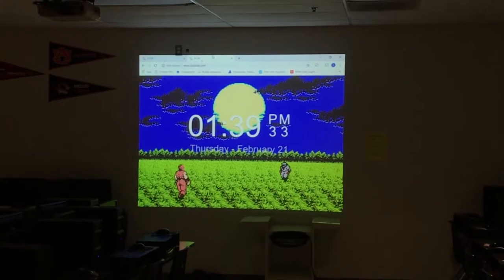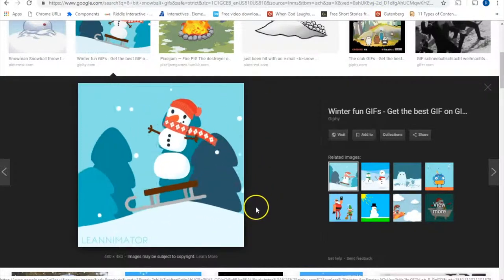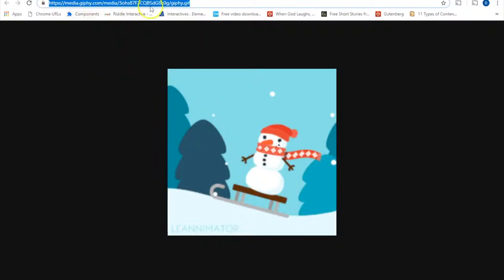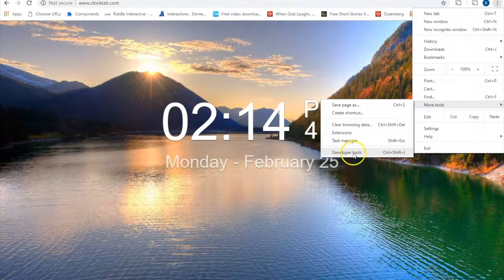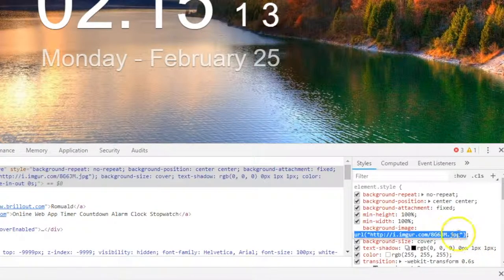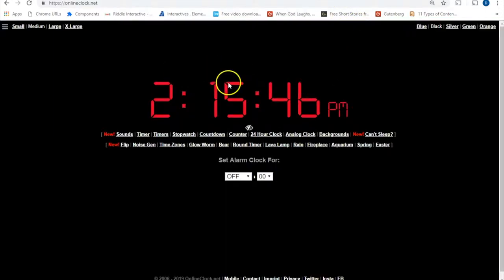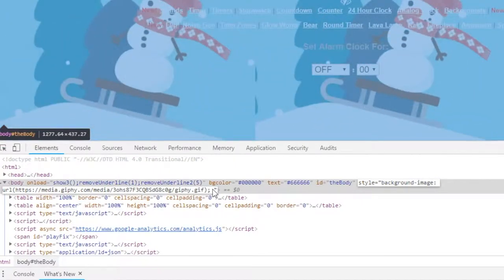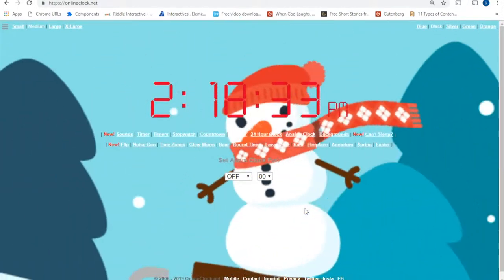How to Customize the Background on ANY Website in the Browser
In this video, I show people to customize the background of any countdown timer on a website in real time.  This works on clock, timer, and all countdown websites.  You can simply use the Google developer tool to achieve this effect. I added an Incredible Hulk gif background in html to this website.